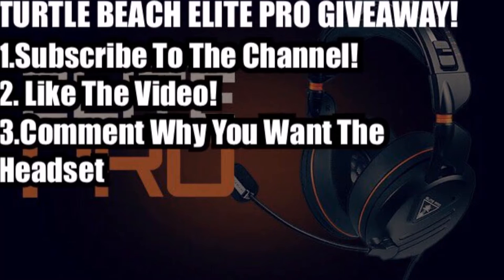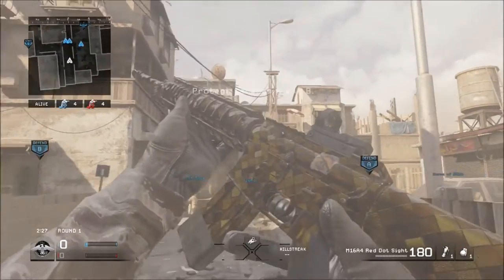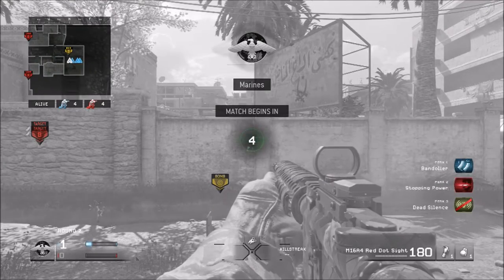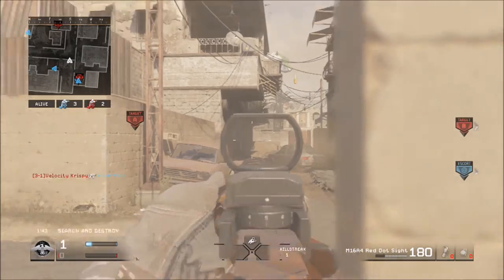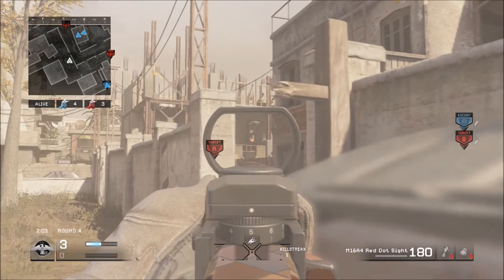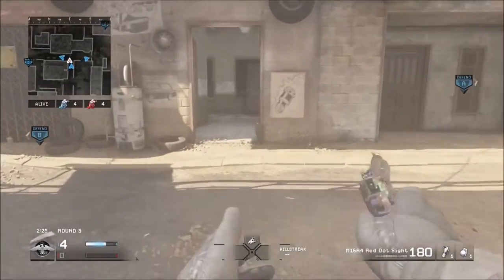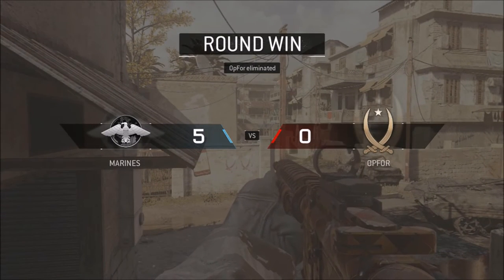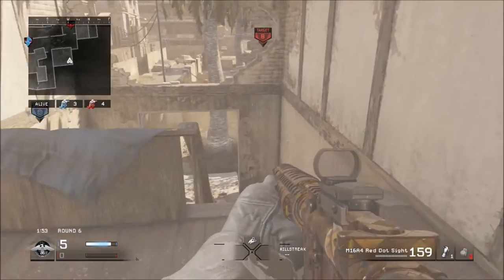13 Kills SnD UMG Match! | 13 Kills MWR UMG Search And Destroy | How To Play Backlot MWR SnD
Please Be Sure To Like The Video!

Xbox GT - ReflexForMVP